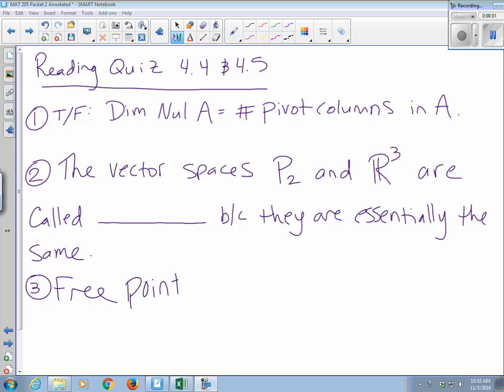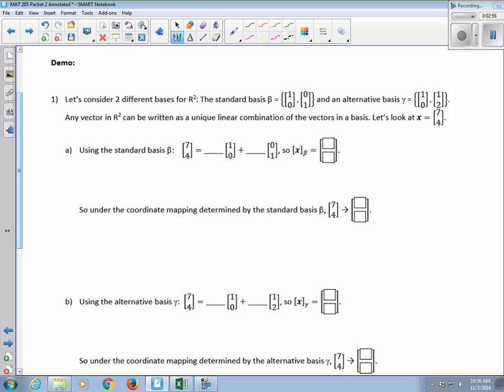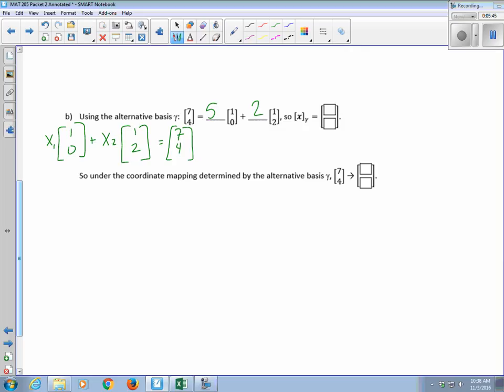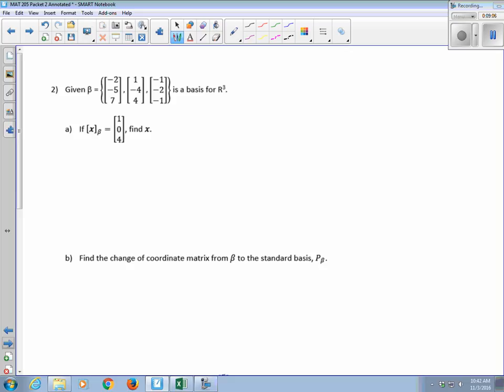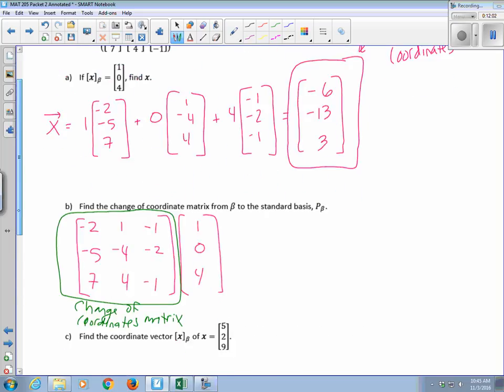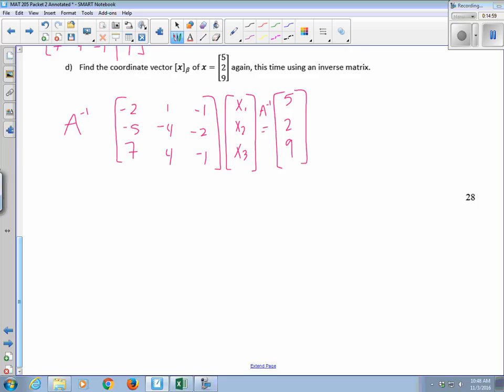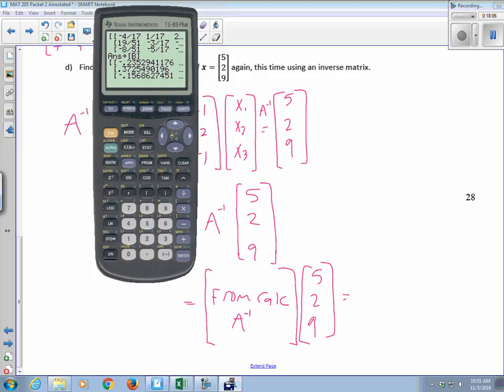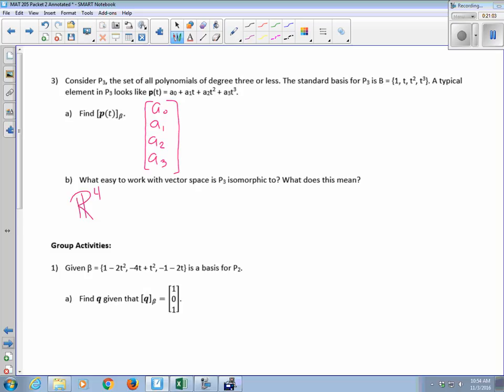MAT 205 Lesson 20 F16